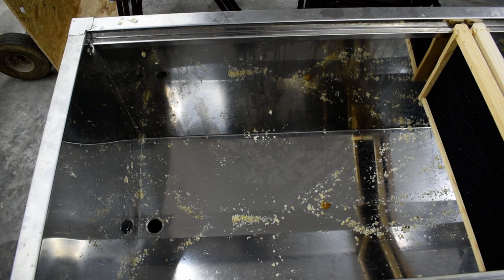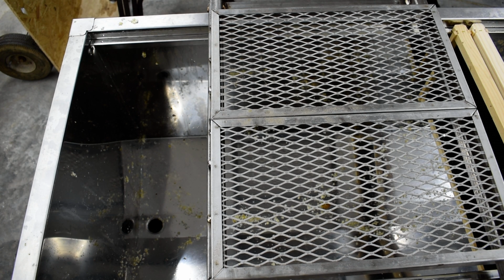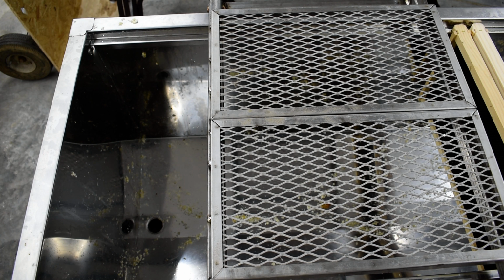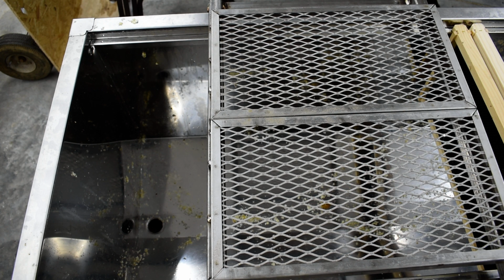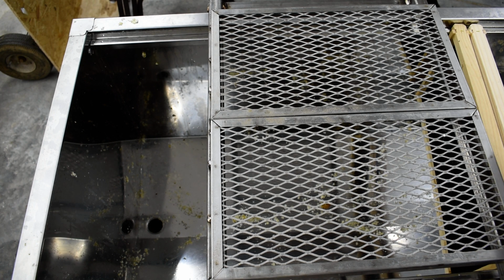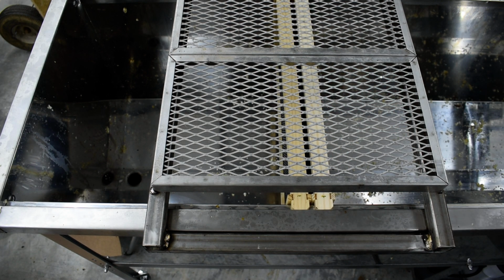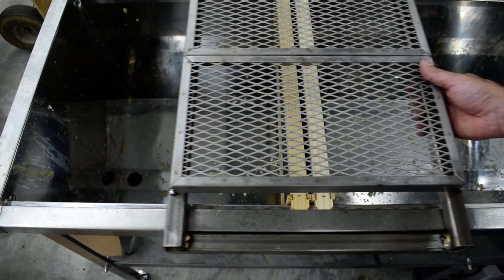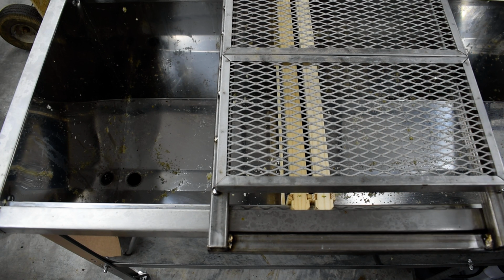Second Lyson uncapper mod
Showing my new cut comb worksation for the lyson uncapper